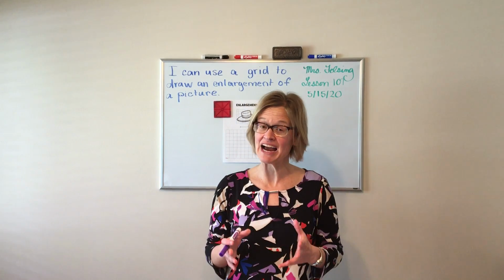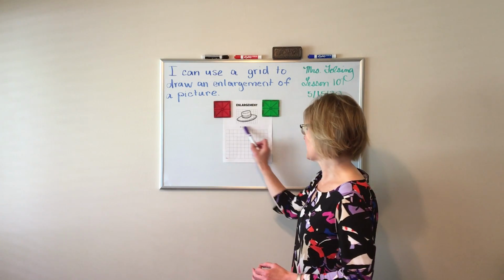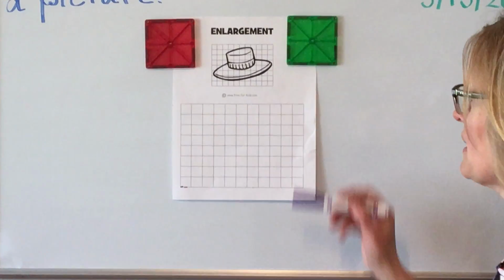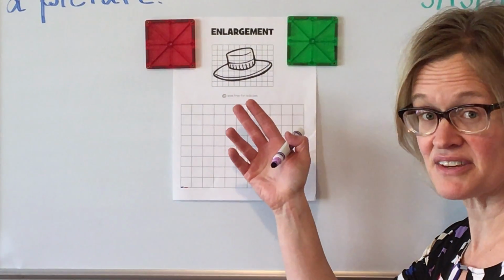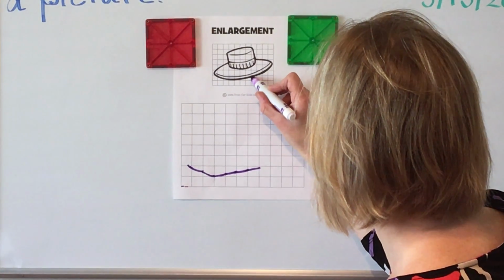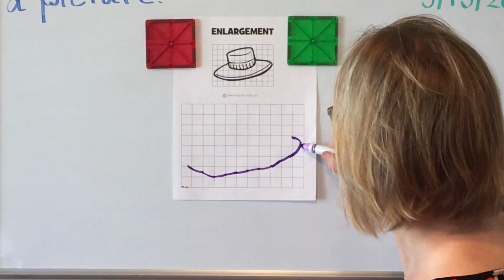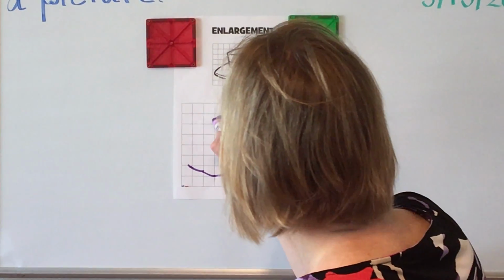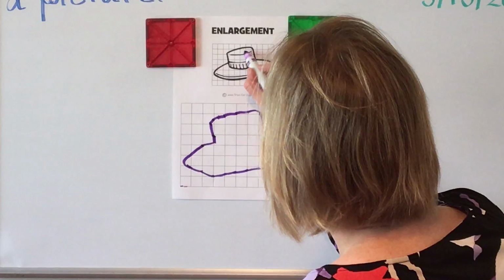Math 3 Lesson 107